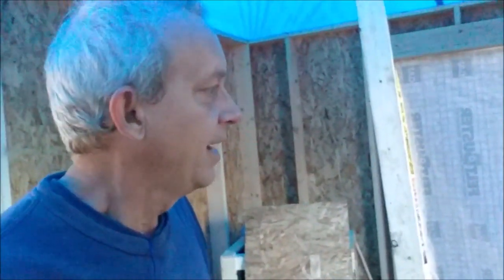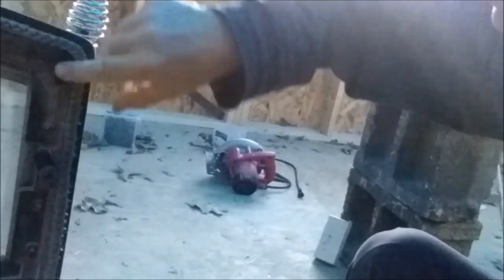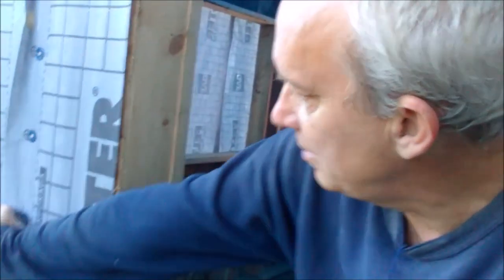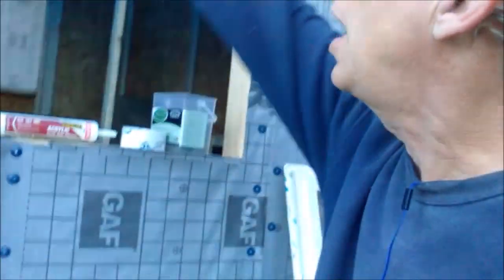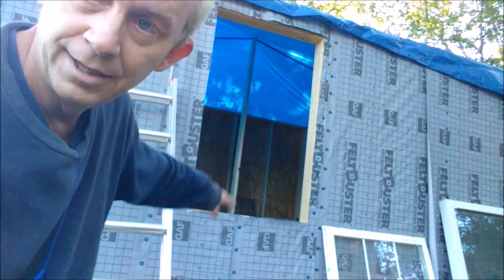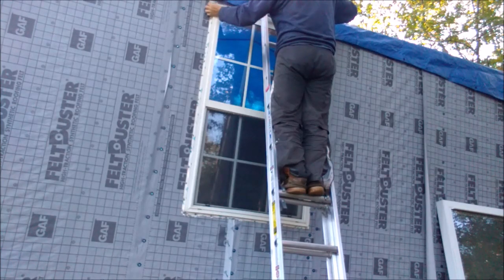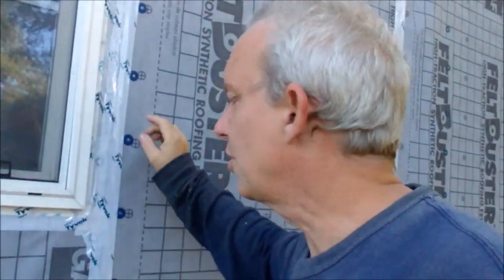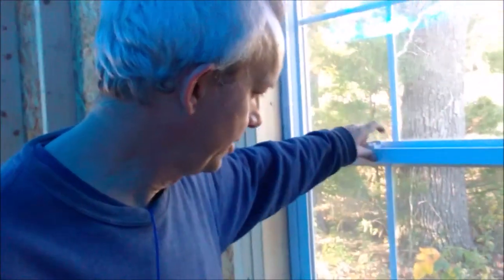No Way Did This Just Happen To Our Tiny House While Off Grid Living